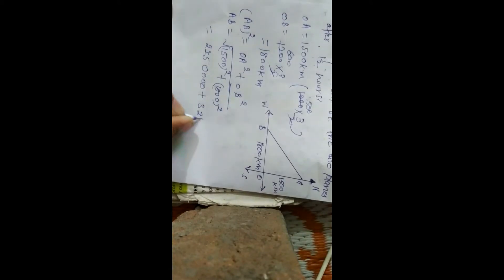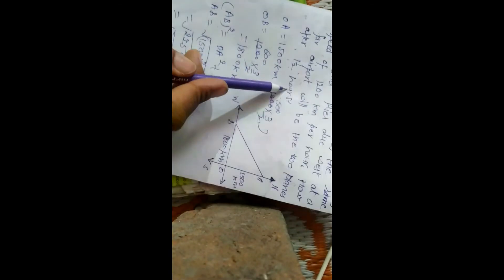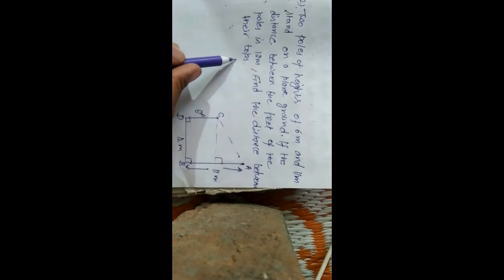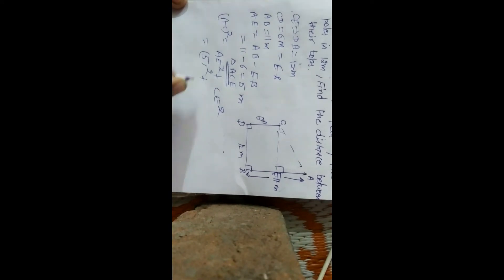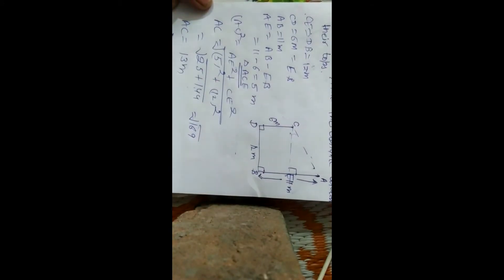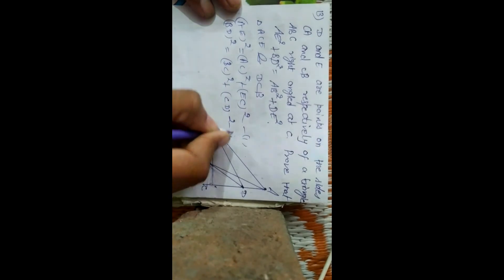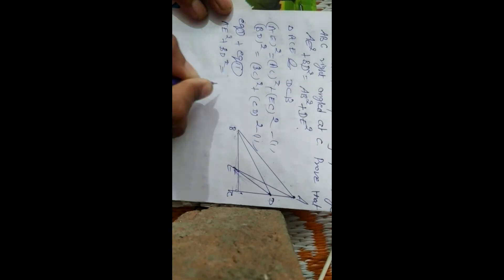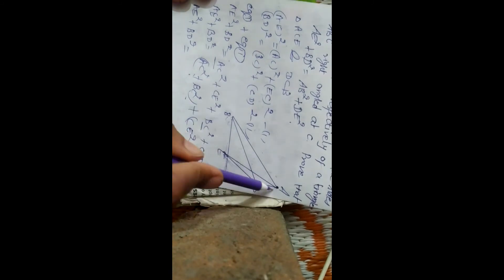Class X Ex.6.5 Triangles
Que.10,11,12,13